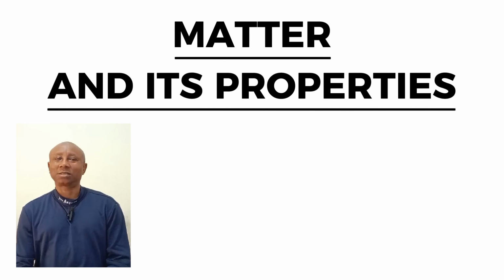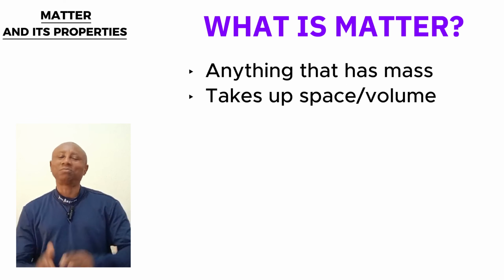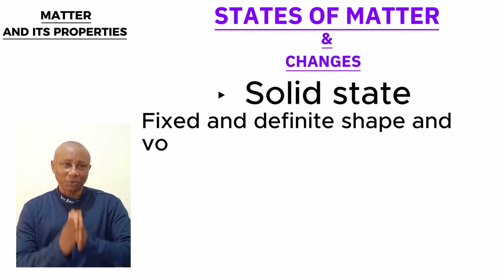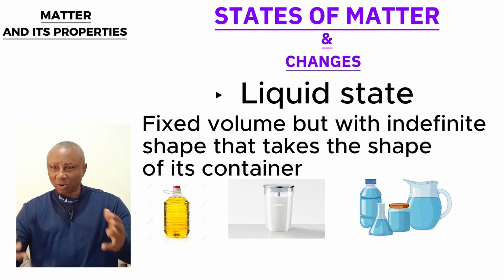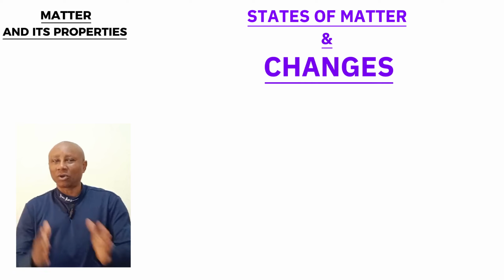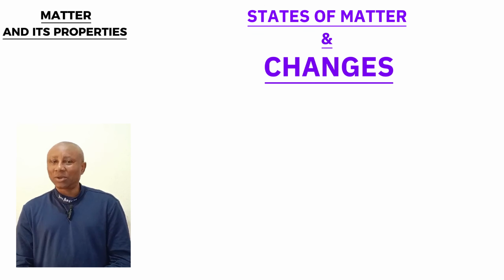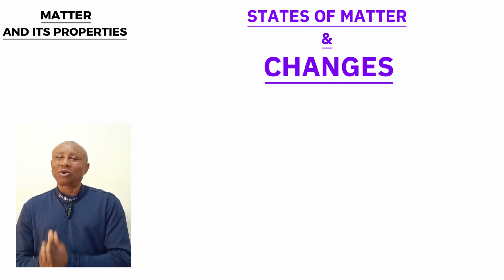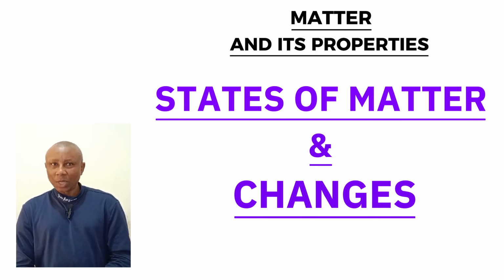Matter and its Properties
in this video, I explain matter, its states and its changes from one state to another